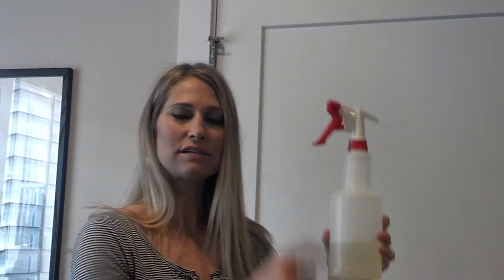cleaning the walls and baseboards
quick easy way to get your walls and baseboards clean
rooms are spring clean every two weeks with the BALANCE ORGANIZATION system